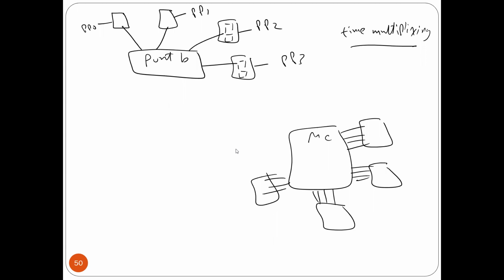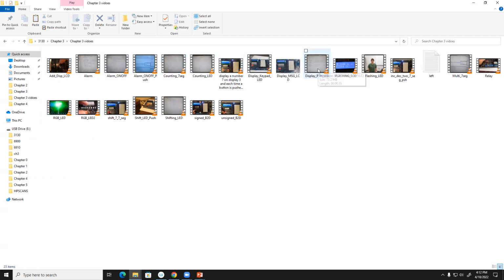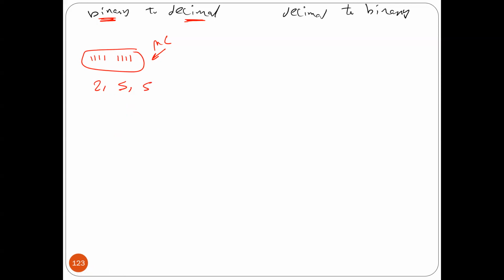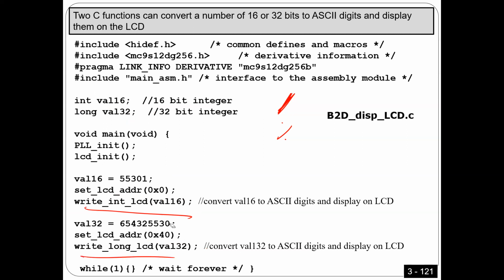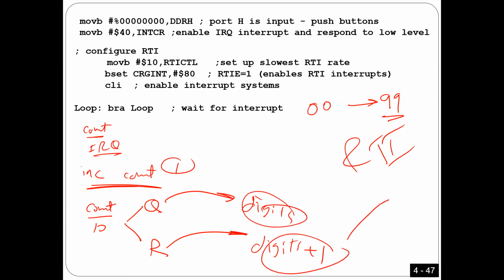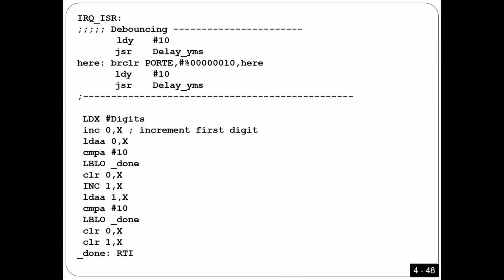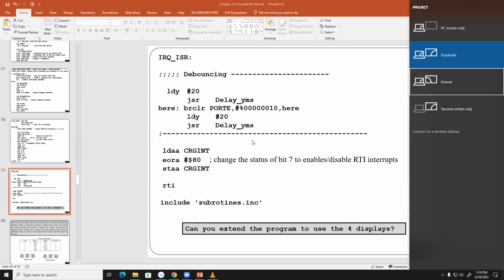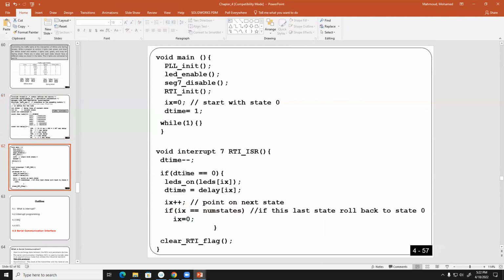ECE3130_4_18